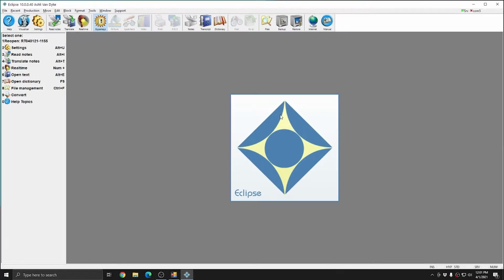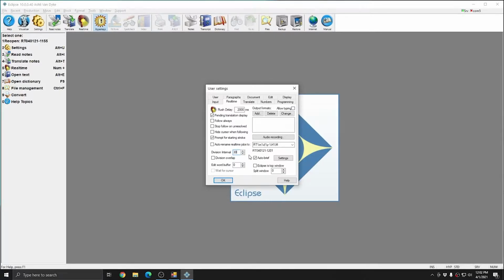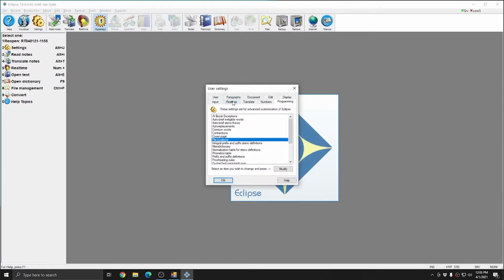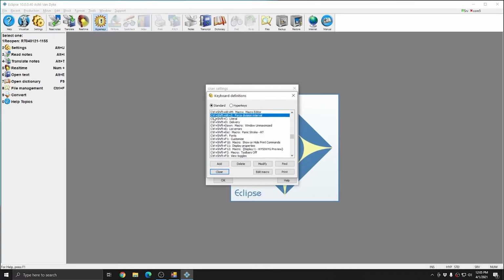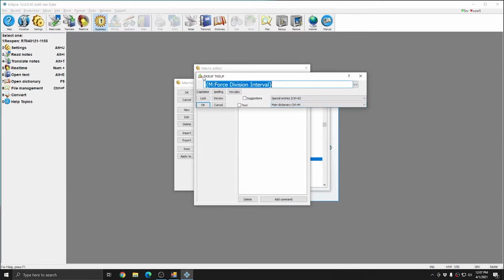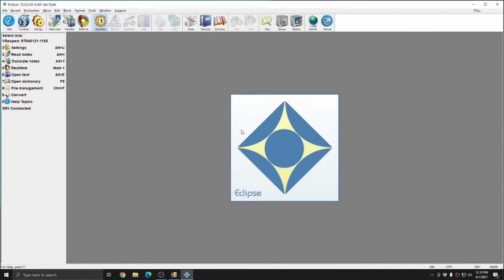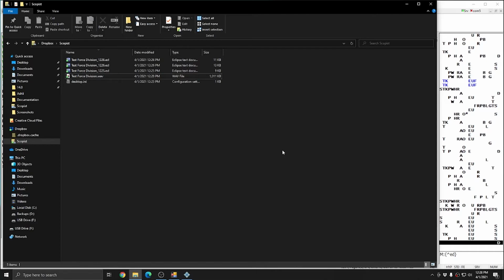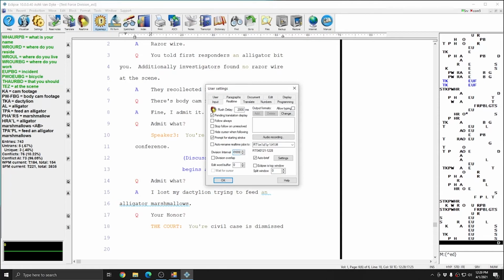New in Eclipse Version 10: Force Division Interval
Use Division Interval on your terms with this new command in Eclipse V10 by Advantage Software!

Divide files on demand, when you want them divided.

Use Force Division Interval in conjunction with the existing Division interval timer, or use it instead of the timer.